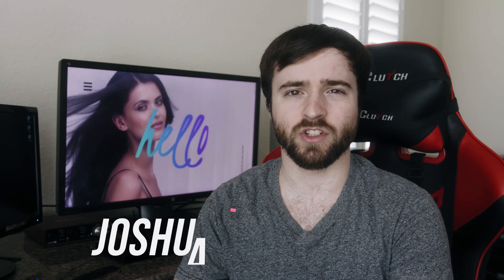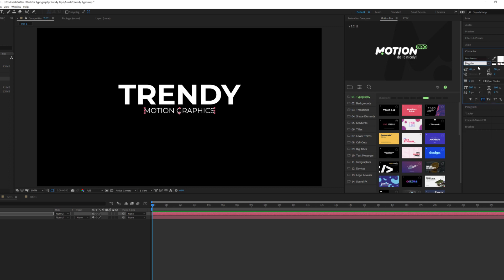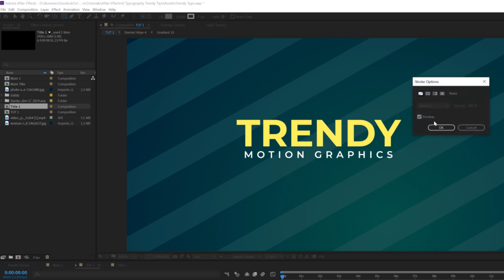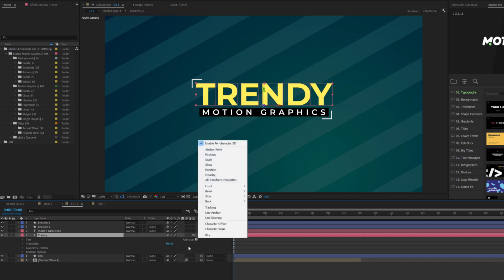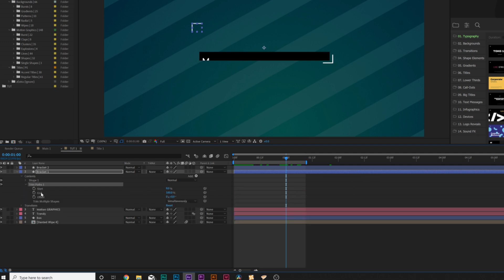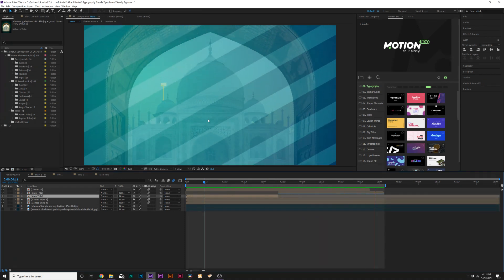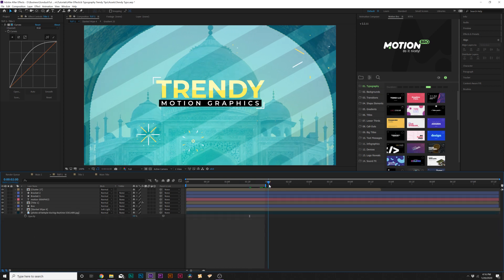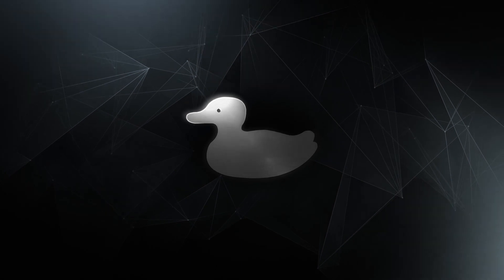5 Trendy Typography Techniques in After Effects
Learn 5 Motion Graphic Trendy Typography Techniques in this After Effects tutorial. This tutorial covers how to produce the best animated typography tricks from: Title Design, adding graphics, animation, background, and small techniques to make your project punch through the next level.